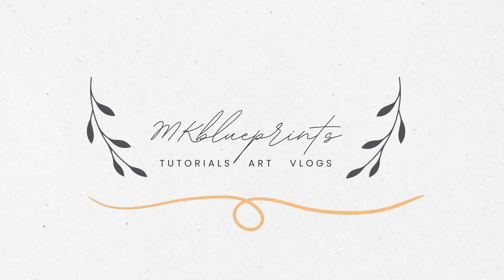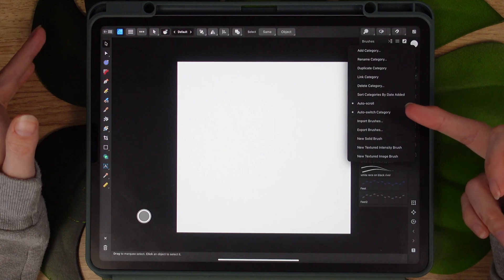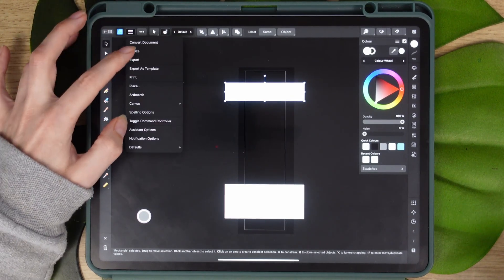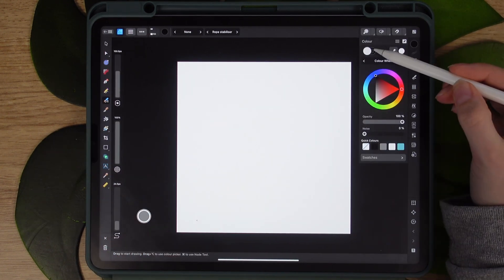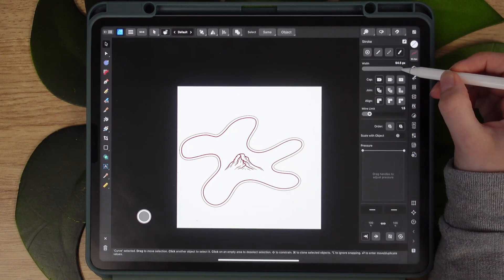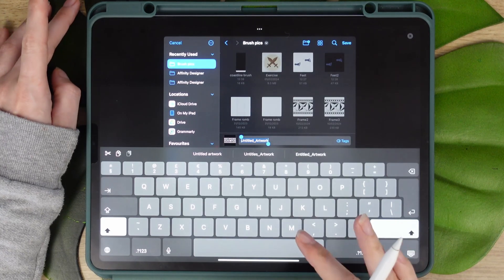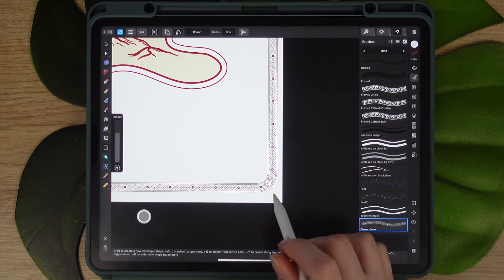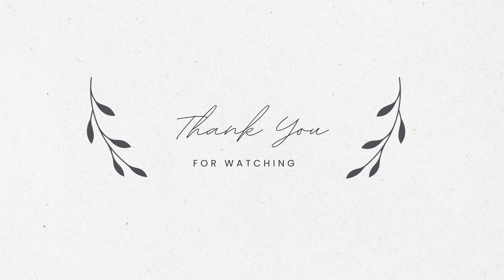How to Create a Vector Brush - Textured Intensity Brush Affinity Designer Process and Basics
Fixed Music!
Today we're talking about textured intensity vector brushes which are in some cases much better than Procreate raster brushes. I am leaning towards using Affinity Designer more and more and sharing today my favourite way of creating vector brushes from previously created artwork to save myself - and you guys - some precious time! I explain the process and basics of the brush workings. Hope you enjoy this one :)

00:00 - Intro
00:16 - Reasons for Vector Brush Creation
01:13 - Vector Brush Types
02:50 - Bush Shape Creation
04:10 - Export Shape for Brush Creation
04:51 - Create and Test Brush
06:01 - Renaming Brush
06:37 - Connecting Lines
07:30 - Tight Jagged Corners
07:50 - Recolouring and Resizing
08:09 - Adding Assets for Map Creation
08:41 - Colour Fill and Troubleshooting
09:35 - Adding Frame Border Vector Brush
10:49 - Frame Border BrushVector  Settings
12:17 - Different Types of Vector Frame Border Brush
13:38 - Main Points to remember

Song: Woods
Music composed and recorded by Oak Studios.

Fantasy Cartography has been my passion for some time now. And I've created quite a few worlds by now. There's just something magical when you can open a Fantasy book and see a map of a completely new world. Book Maps should be a must thing for authors to implement. And I know some stories are not really in need of a map, but when you see someone else's imagination come to life, and be a part of this creation, it's something magical.  Fantasy maps not only help you follow your character's journey but allow the readers to fully immerse themselves in the world created.
Let's not allow only DND and RPG players to enjoy the beautiful designs and multitude of choices! Fantasy Maps and Map generators are not only for games, they're also a part of storytelling.

Writers, authors, and dungeon masters, all know the importance of a well-crafted Fantasy Map. And Fantasy Map artists and Fantasy Cartographers know how to elevate their work so it looks unique, and beautiful and represents the original thought of the creator.